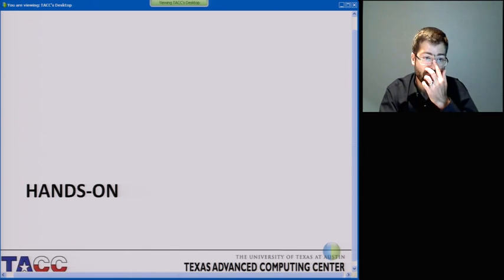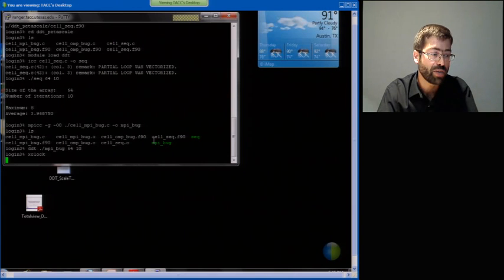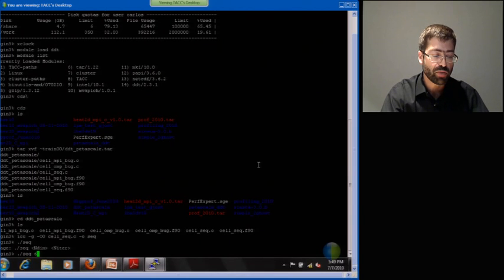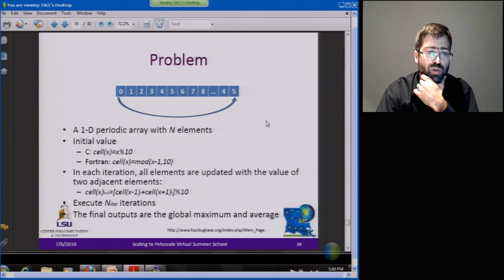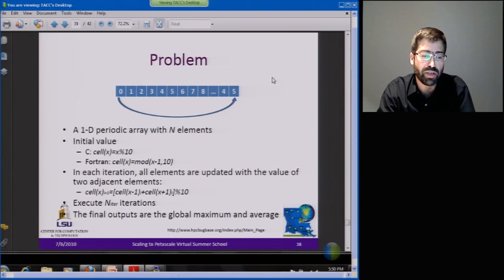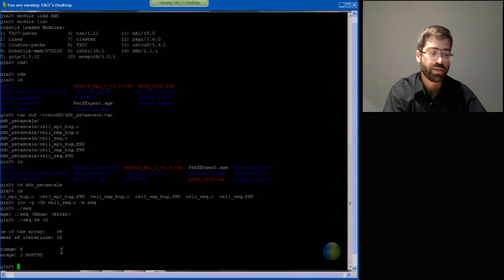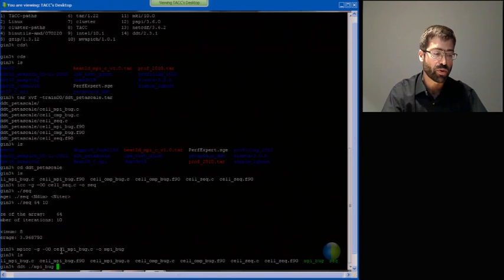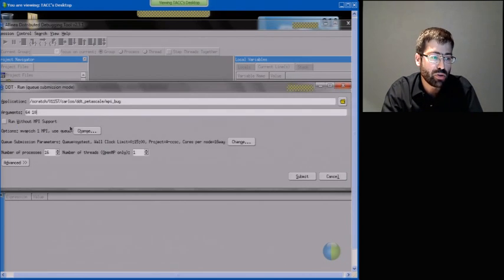DDT Debugging Part 4 of 7